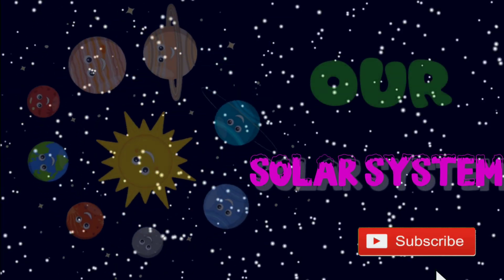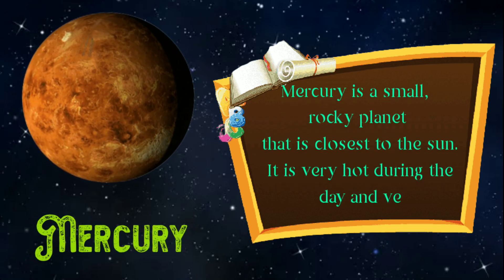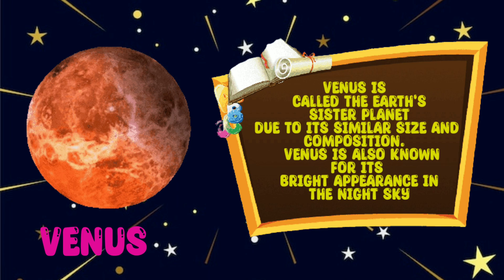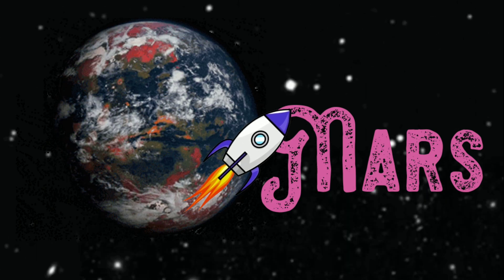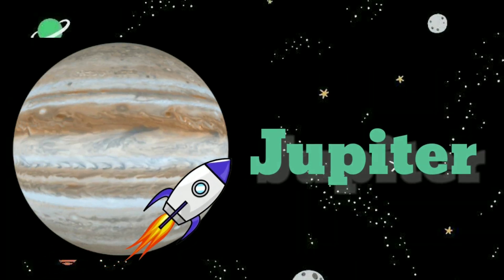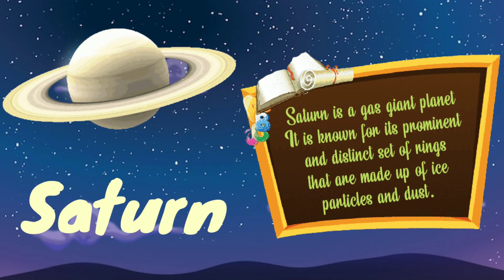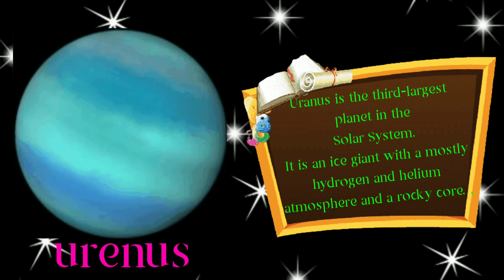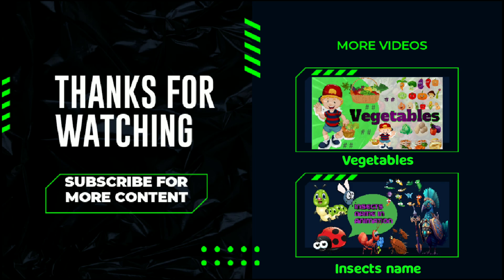Solar system | Learning video | solar Planet | planets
Solar system | Learning video | solar Planet | planets | planets name | kids video

About This Video :- Hello friends in this video we learn and watch our solar system.
The solar system is the collection of eight planets, including Earth, that orbit around the Sun. It also includes dwarf planets, asteroids, comets, and other celestial bodies that are gravitationally bound to the Sun. The solar system is estimated to be around 4.6 billion years old.

Mercury
Venus
Earth
Mars
Jupiter
Saturn
Urenus
Neptune

solar system
solar system all planets
a solar system video
closest star to our solar system
coldest planet in solar system
solar system earth
solar system images
solar system learning
learn about solar system
solar system planets name
solar system preschool